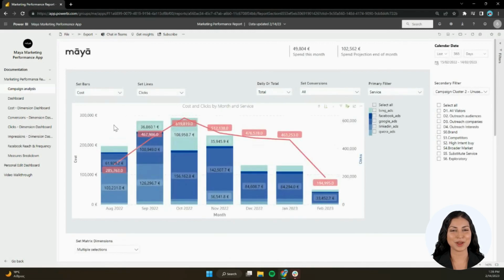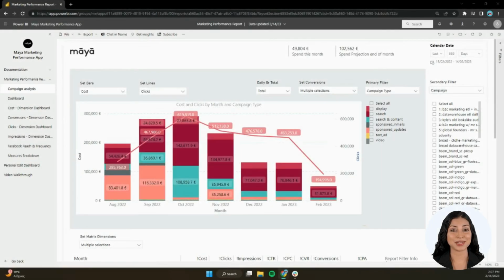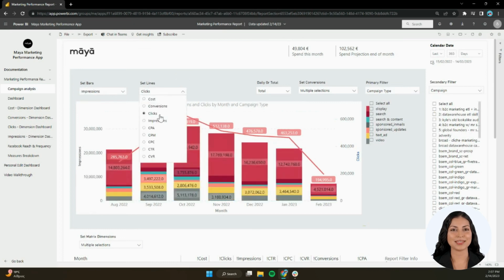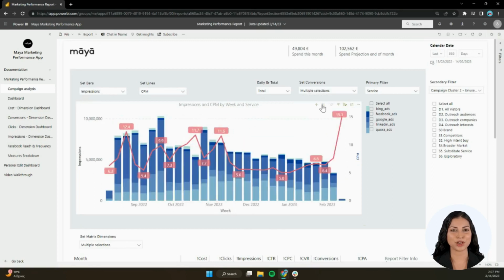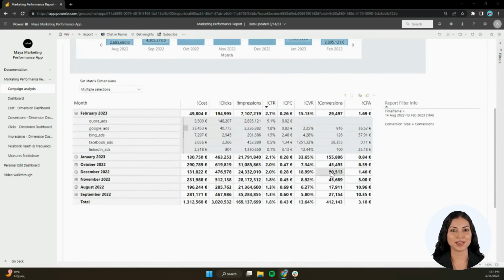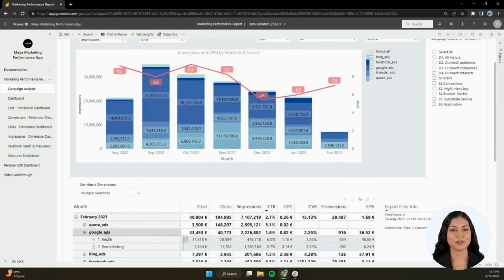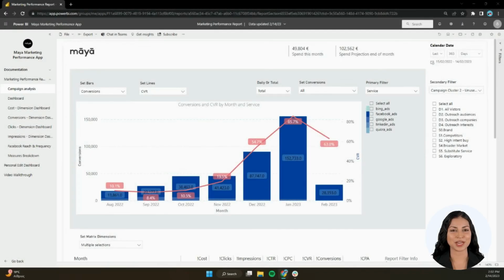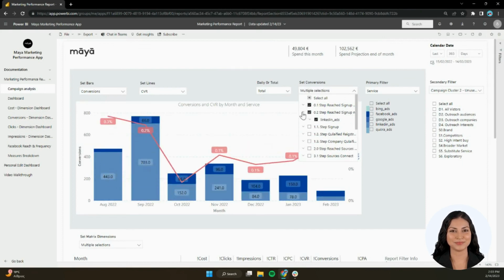Maya Marketing Performance App - Report | Campaign Analysis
The Maya Marketing Performance App is a comprehensive reporting tool for tracking and analyzing your marketing campaigns. This app answers the most important questions about your marketing performance, providing a single unified view of your most important metrics for online and offline channels, across a variety of data dimensions.

In this video, we go through the Campaign Analysis tab of the Spend Report.